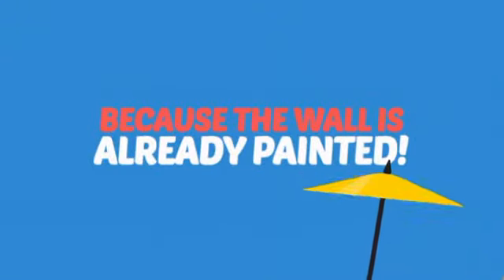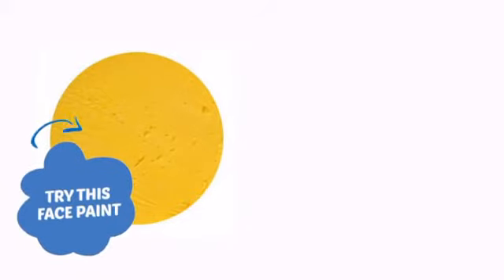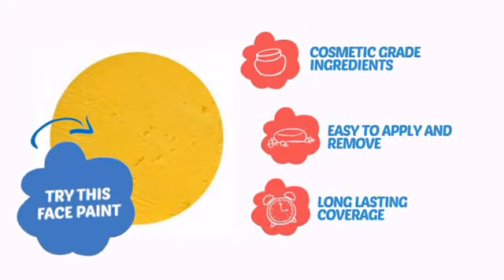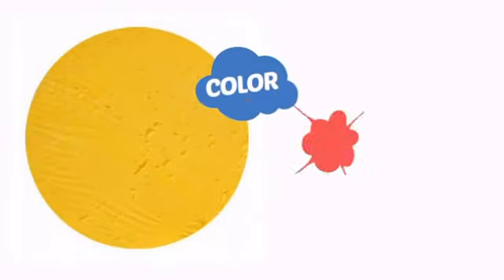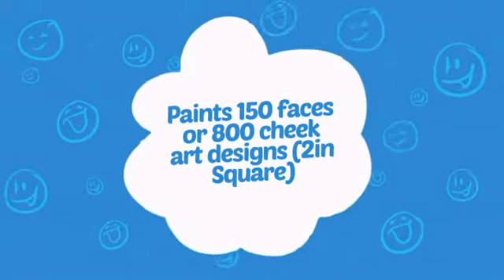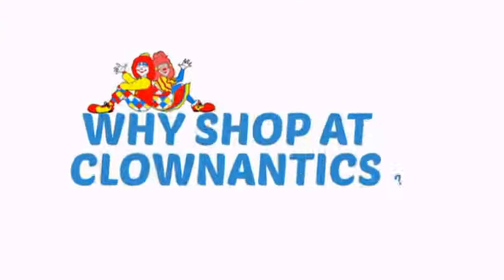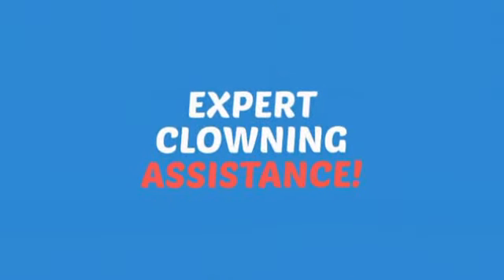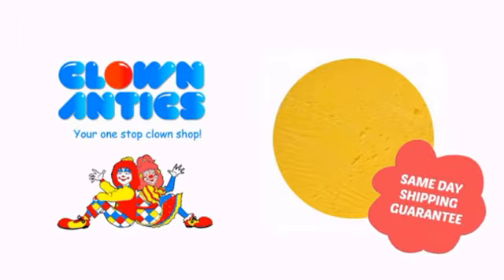Snazaroo Face Paints - Bright Yellow 222 (30 ml) - ClownAntics.com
Snazaroo Face Paints - Bright Yellow 222 (30 ml) is brought to you the leading clown supply shop for the professional and beginning clown.